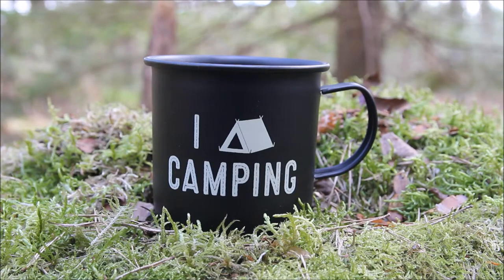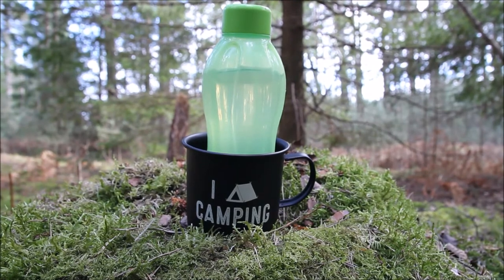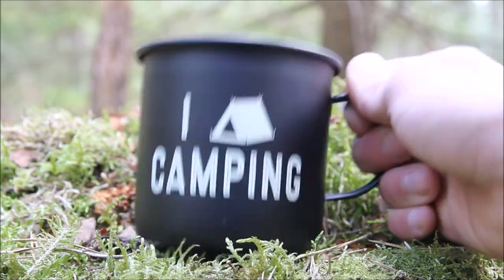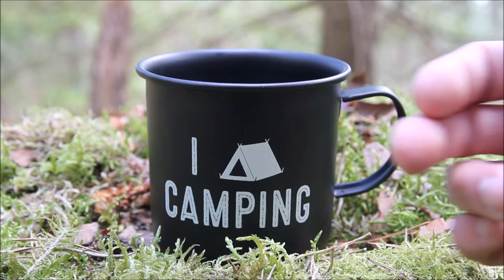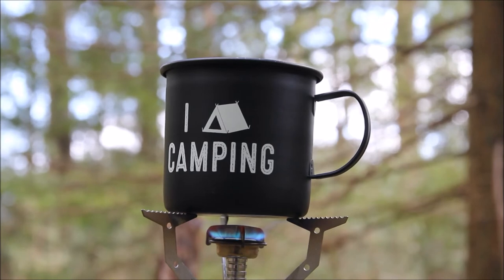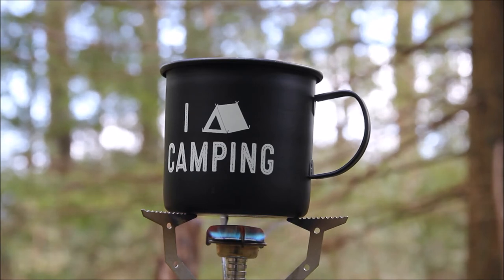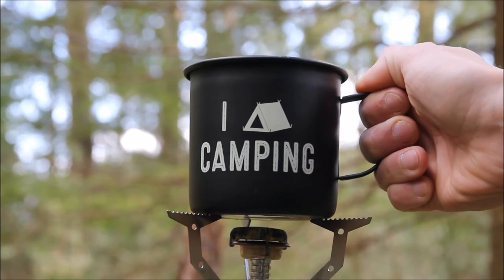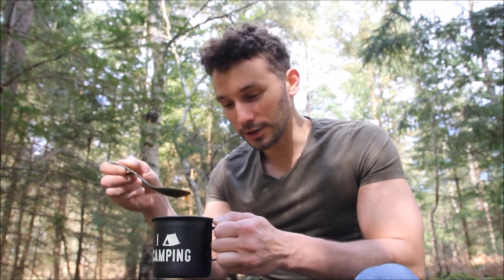Poundland Camping Mug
Poundland Peak Trail Metal Camping Mug